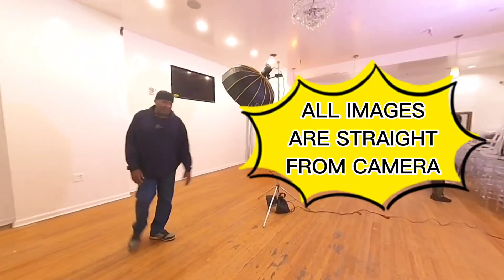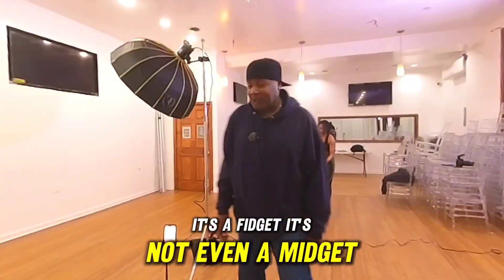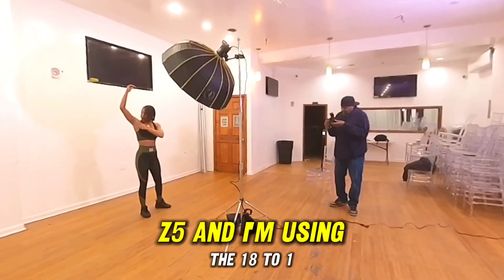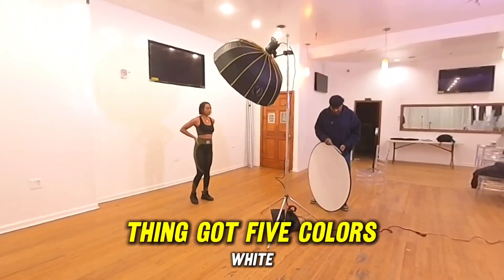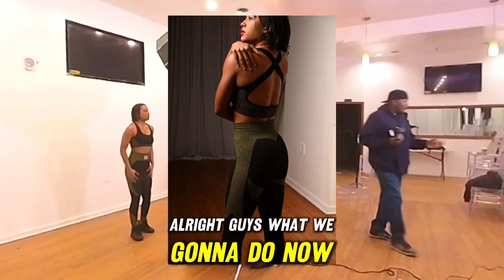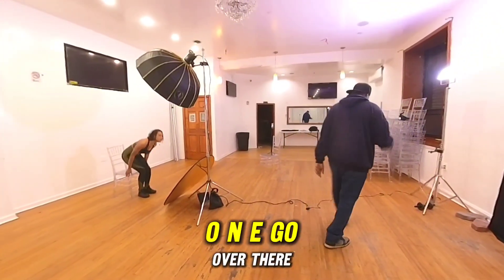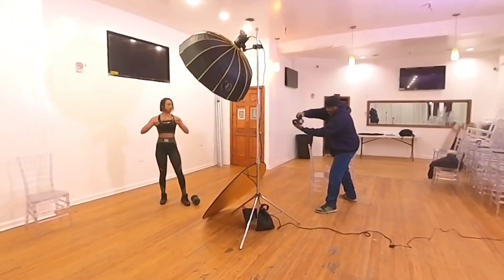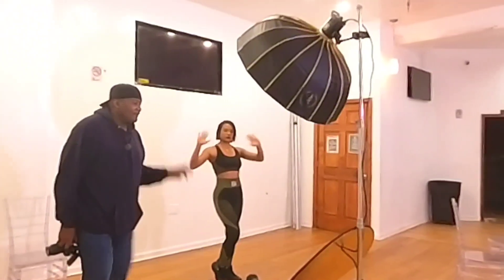Paramount lighting, glow ez lock 42 inch beauty dish, large softbox, video shot with insta360 x3